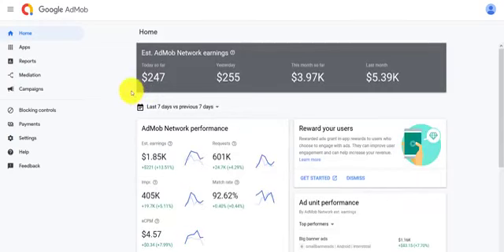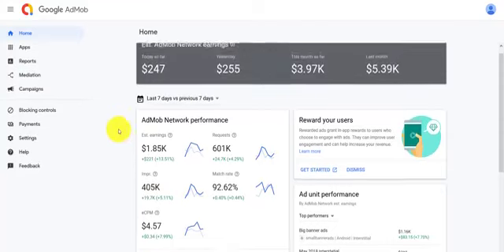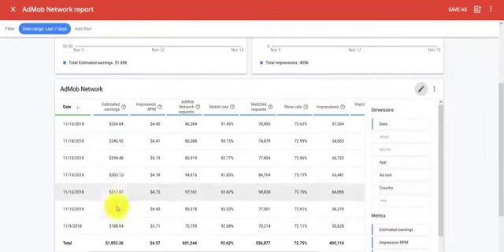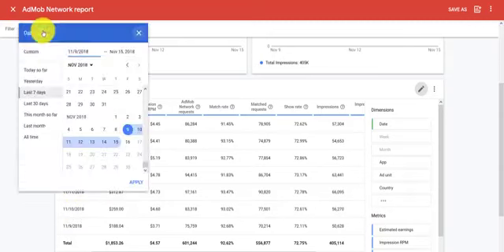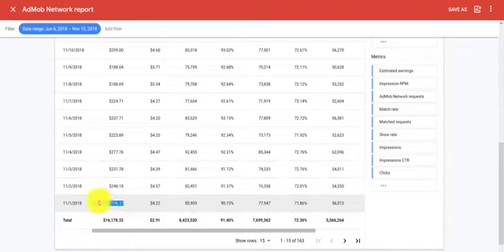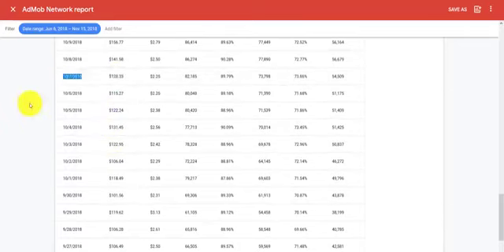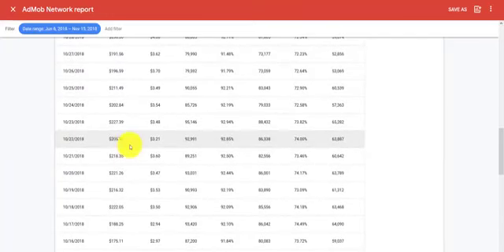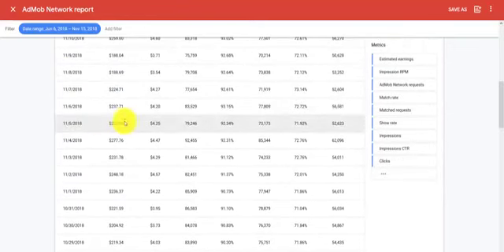ADMOB APP EARNING 200$ PER DAY|HOW I From Zero to $200+ Per Day In 4 Months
HELLO FRIENDS IN THIS VIDEO WE WILL GIVE YOU IDEA THAT HOW YOU CAN ALSO EARN UPTO 200$ PER DAY WITH ADMOB